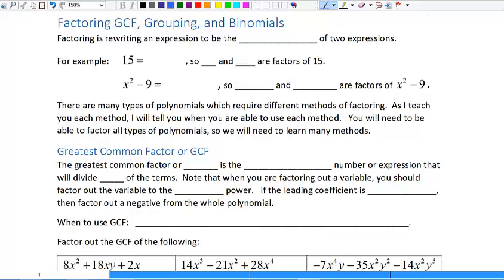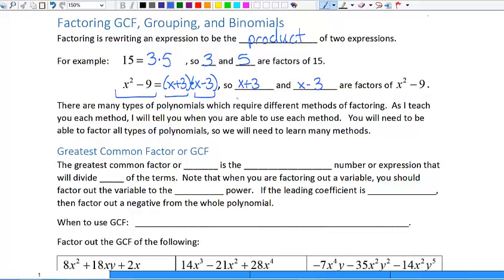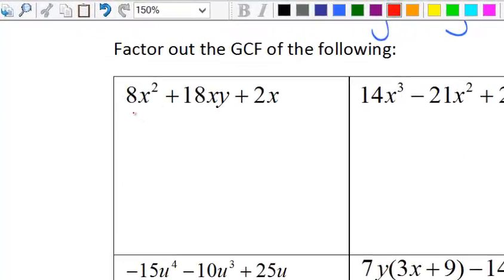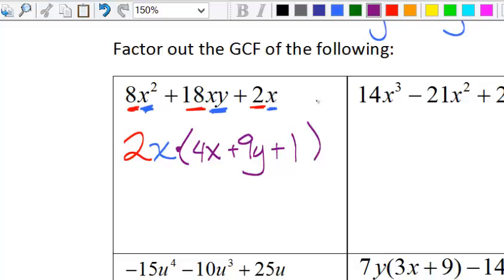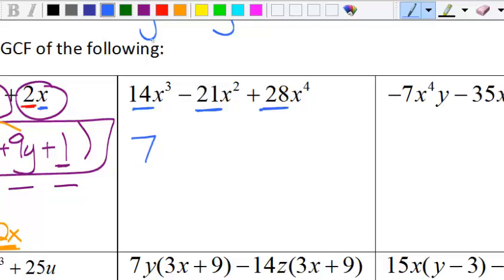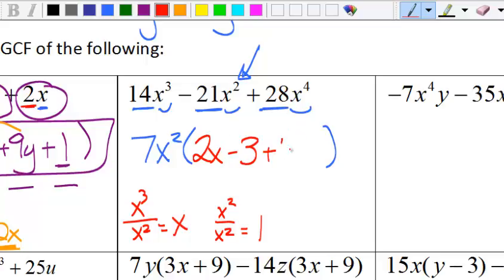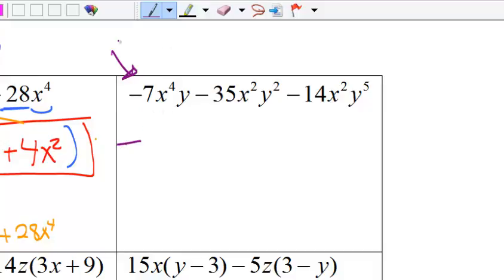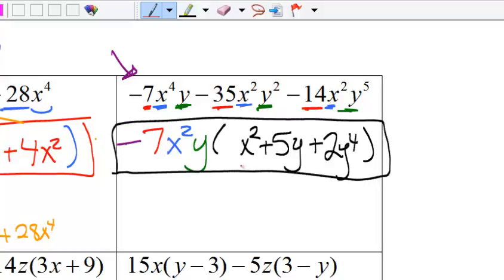0310 Lesson 7 Part 1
Factoring GCF, Grouping and Binomials